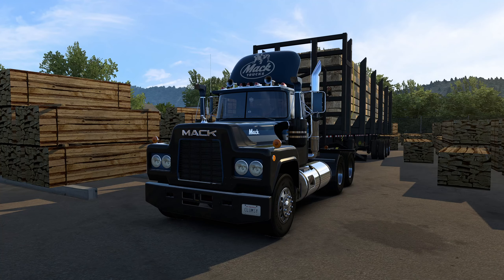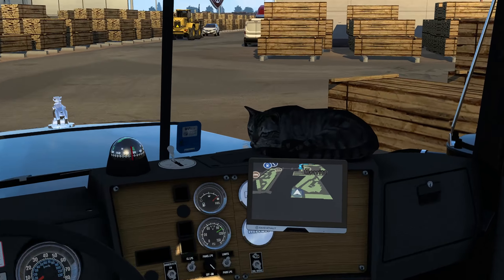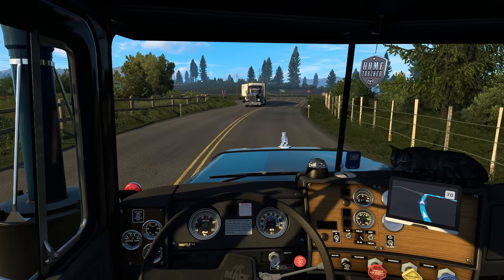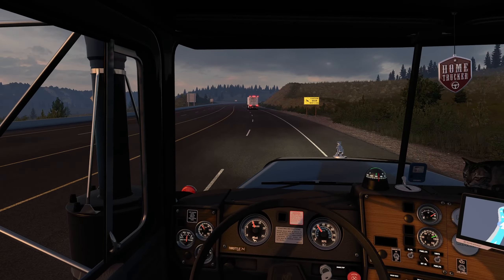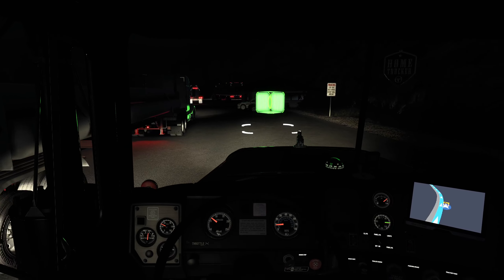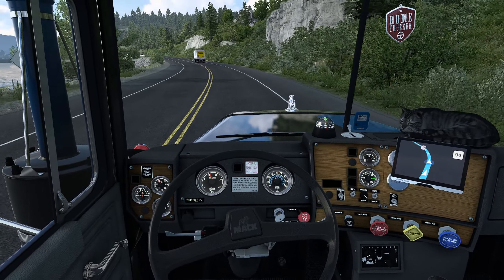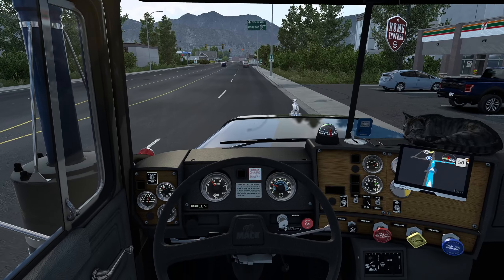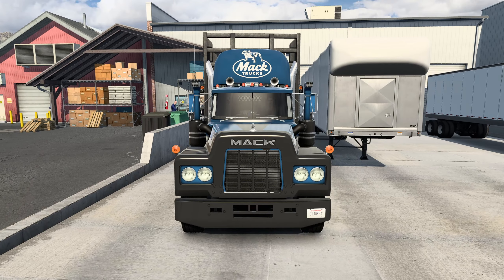Mod Spotlight - Mack R Sound & Engine Pack by Zeemod - ATS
Zeemod's sounds just keep on getting better. It might be his priciest one yet, but it sure is worth it in my books! Let's check out his newly released Mack R Sound & Engine Pack.

ATS version: 1.41
Map: ProMods Canada by the ProMods team
Truck: Mack R Series by Harven + Real Eaton Fuller Transmissions by LoaderSaints
Truck Sounds: Mack R Sound & Engine Pack by Zeemod
Graphics: Default graphics + Nvidia Profile Inspector tweaks